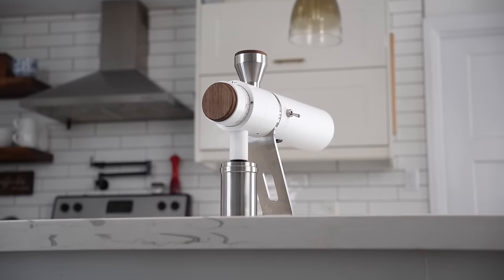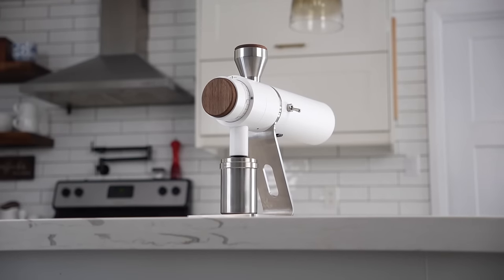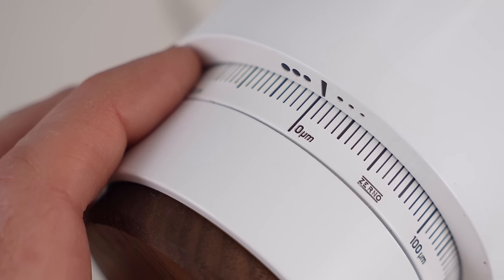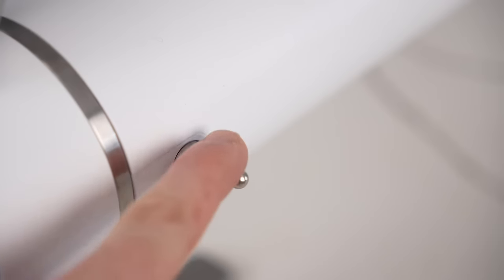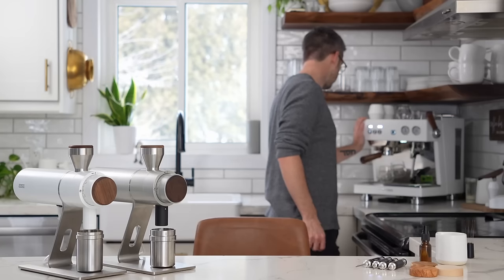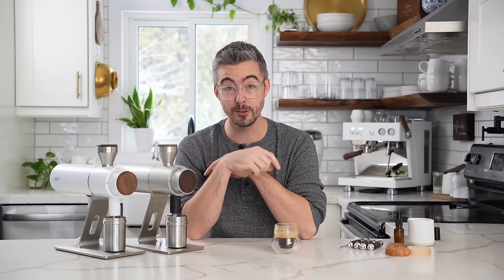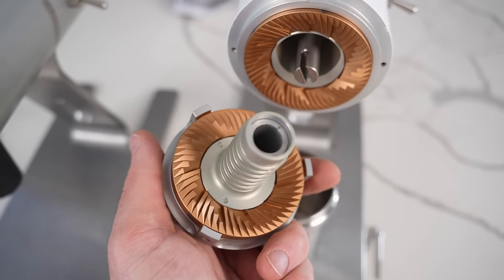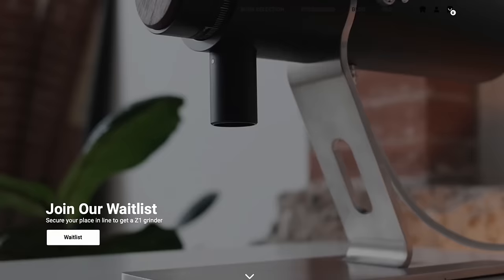Zerno Z1 Grinder - How It Changed Home Espresso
What review or video do YOU want to see next on my channel?

The Zerno Z1 changed. a lot... for home espresso hobbyists. Let's do a deep dive review into what makes this coffee grinder so special.

0:00 - Zerno Z1
1:23 - Doing Things Differently
2:21 - First Impressions
3:06 - Using it!
3:43 - Accuracy Aficionado
4:35 - Enthusiasts, Gather ‘Round
5:30 - Alignment - WHAT
6:57 - Stress, Sound and Retention Tests
8:09 - Zerno’s Secret Sauce
10:09 - Z1 V2 Updates
12:20 - Burr Business
13:46 - Yes, There Is A Downside
14:16 - Who Is It For?